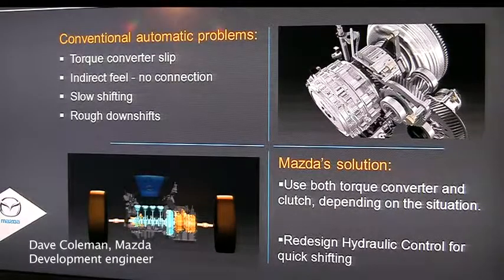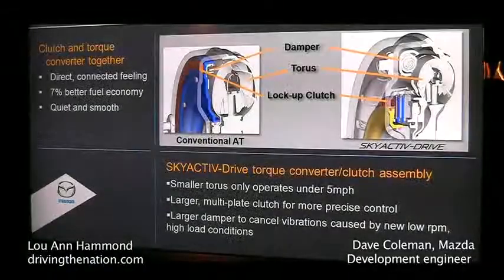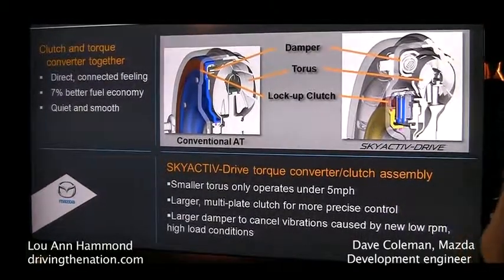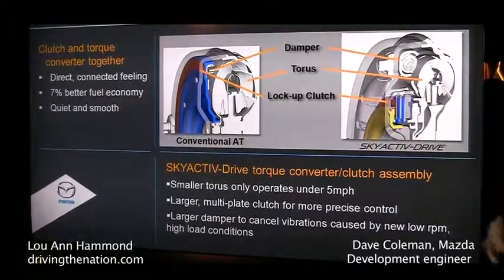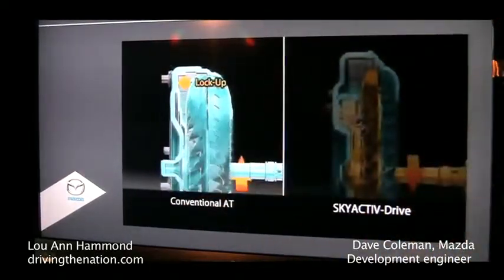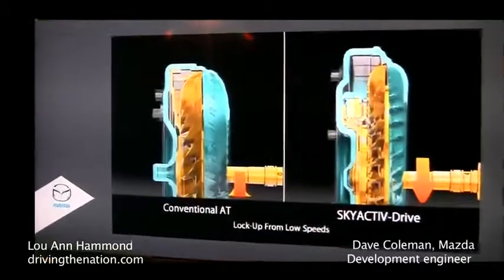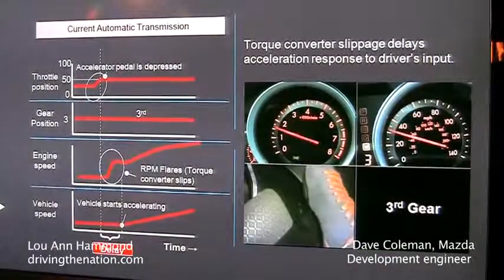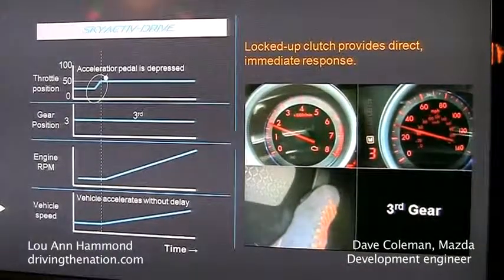Dave Coleman vehicle development engineer for Mazda NA (MNAO) on Mazda's skyactiv technology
Dave Coleman on Mazda's skyactiv technology on Driving the Nation

Dave Coleman, vehicle development engineer for Mazda North American Operations (MNAO), explains Mazda's skyactiv technology to Lou Ann Hammond, CEO,